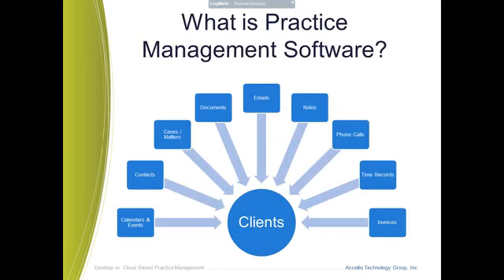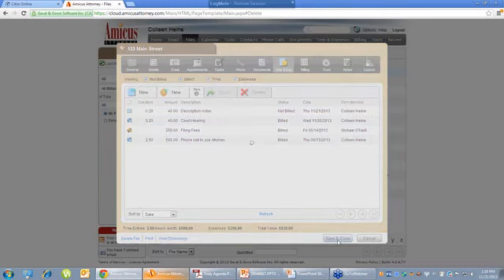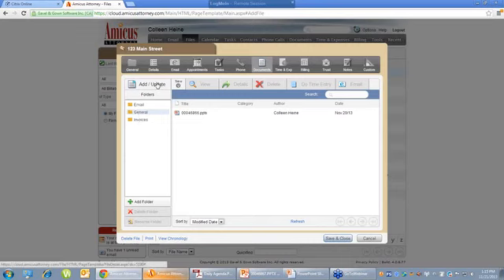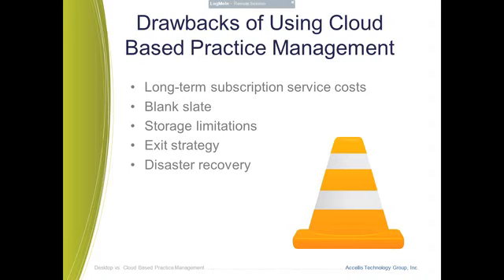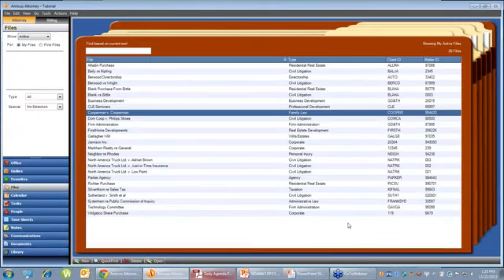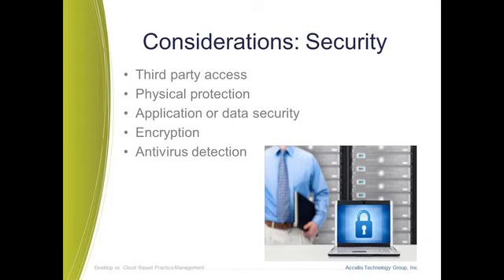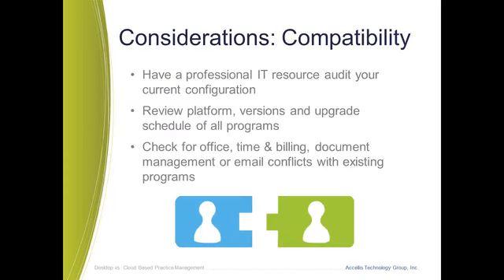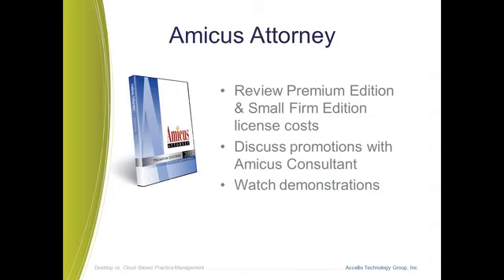Desktop vs. Cloud Based Practice Management - Accellis Technology Group